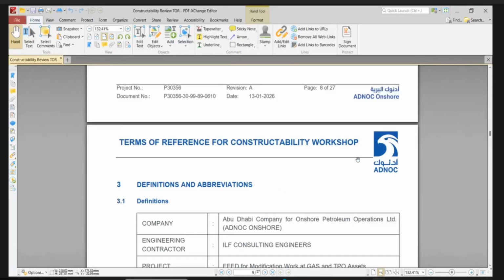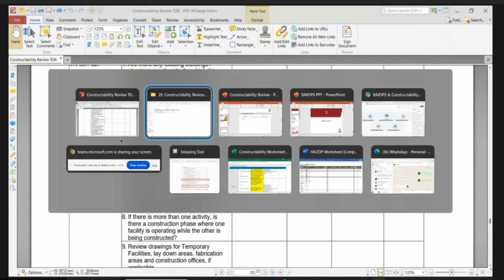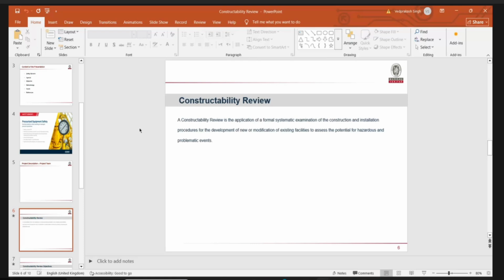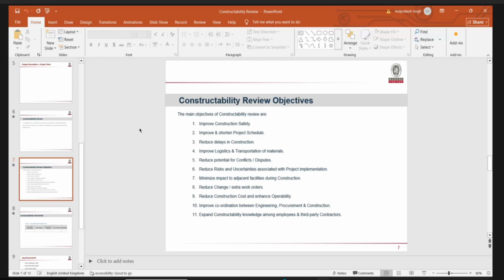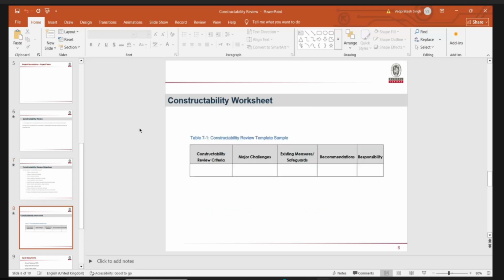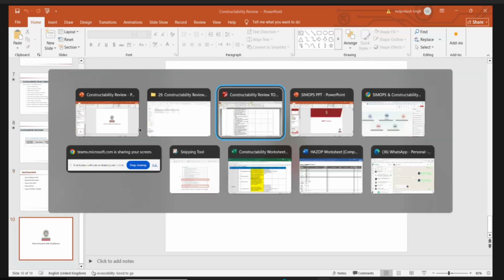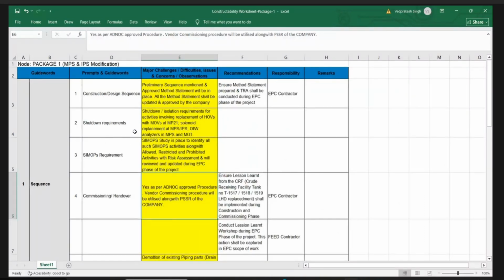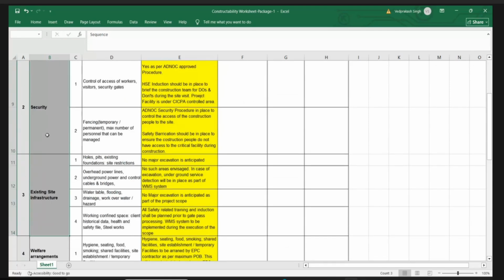Constructability Review Workshop | Constructability Review Workshop- (2) | Part 4 | IITC